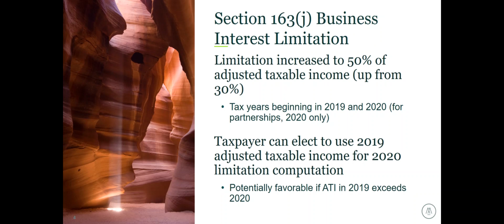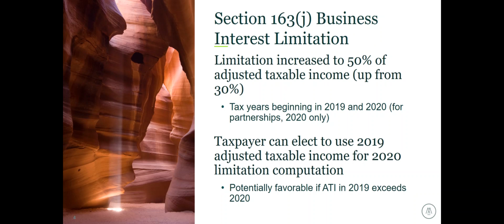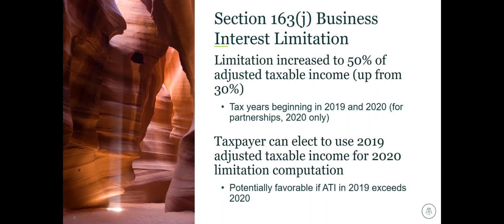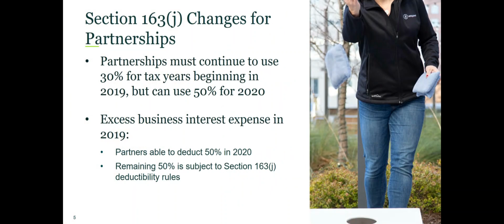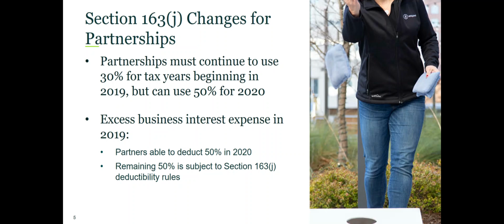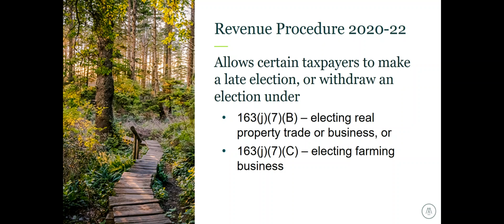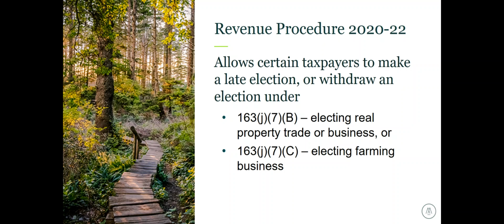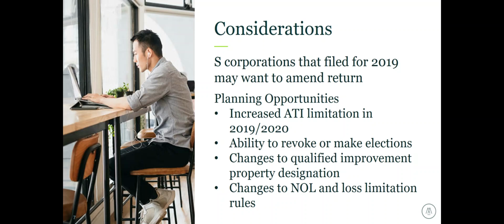Deduction Increase for Business Interest Limitation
A Moss Adams webcast, presented by Matt Montez, Partner, Tax Services, on April 27, 2020.

Generally, for most taxpayers, Internal Revenue Code Section 163(j) increases the interest deduction limitation from 30% to 50% of adjusted taxable income for tax years beginning in 2019 or 2020. This change was introduced in the Coronavirus Aid, Relief, and Economic Security (CARES) Act. Learn if you qualify and how to get started.